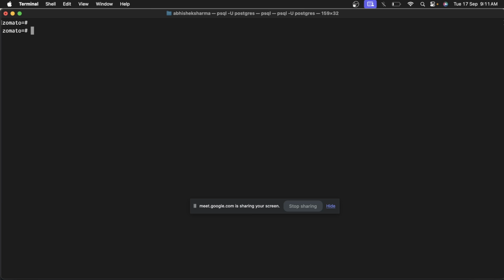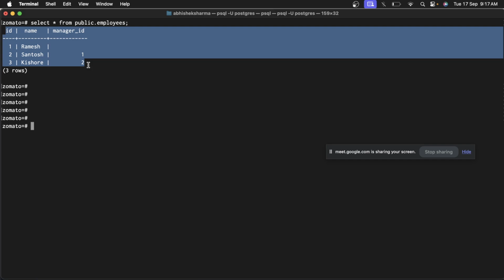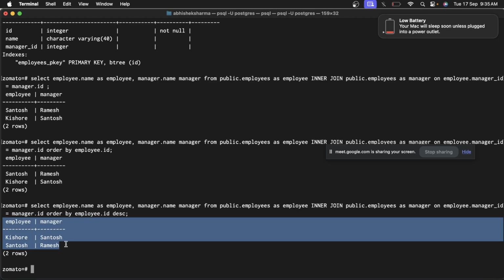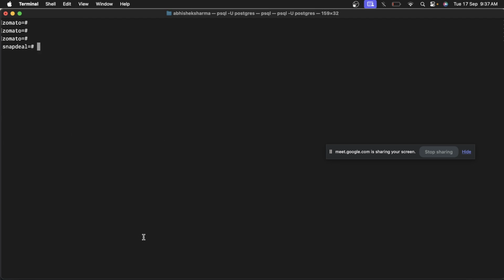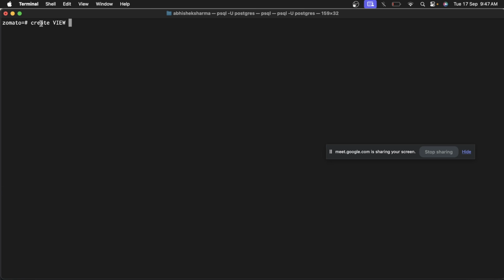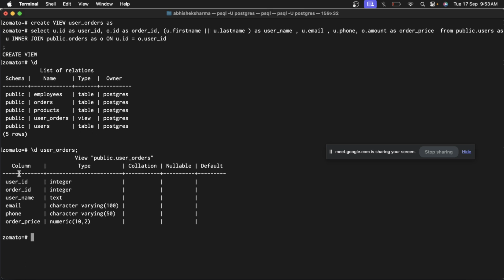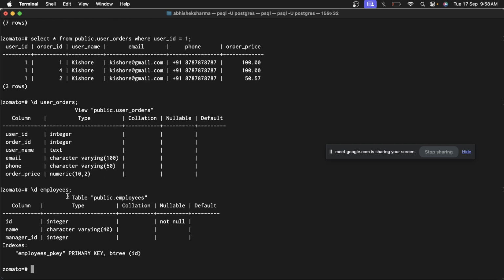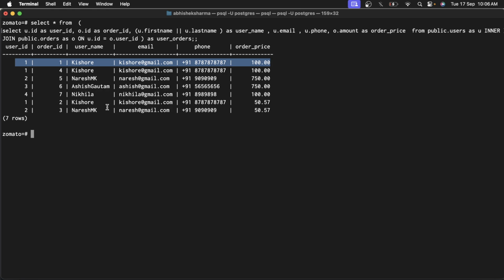Self Join and Views in Database : Postgres